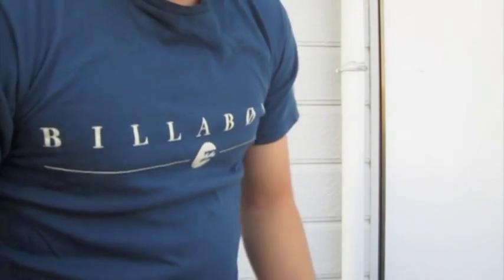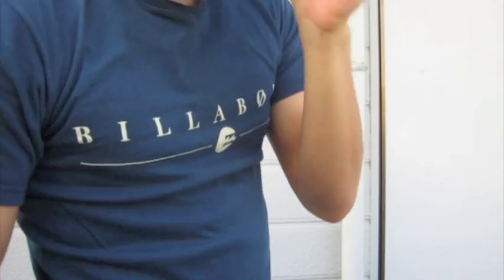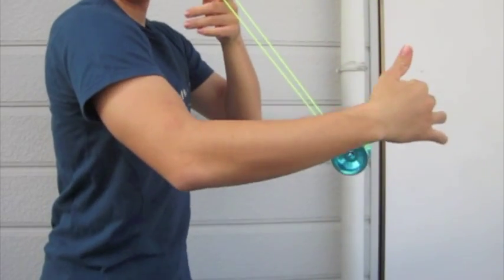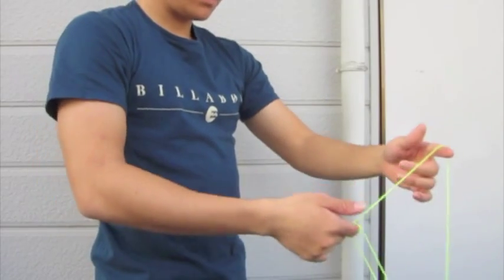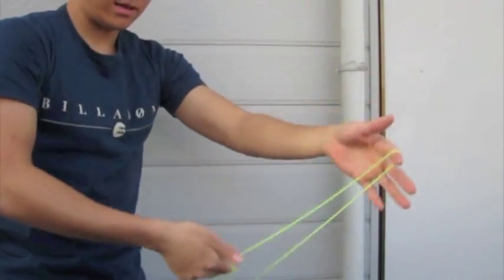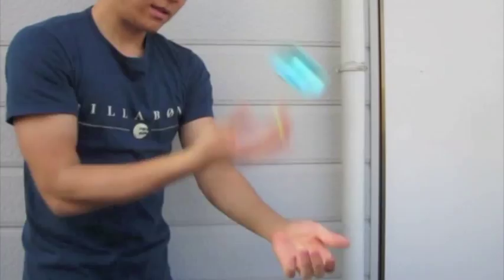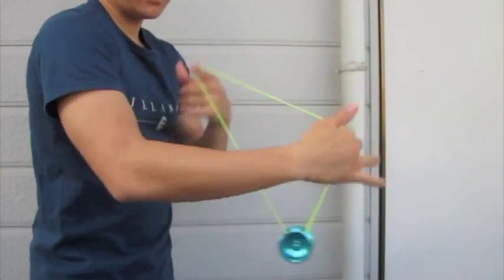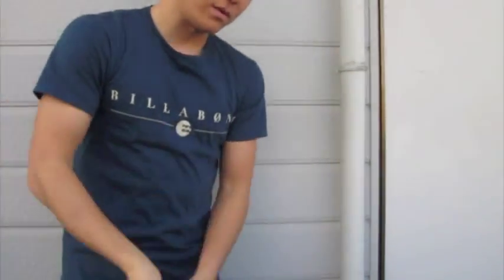1a yoyo Combo Elements Tutorial - Tsunami Debris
Sorry I couldn't figure out how to explain the boingy looking section of my trick.  Hopefully you guys with high speed cameras can slow it down and figure it out.  Anyway, I hope you guys enjoyed this tutorial.  I hope by making these videos for free, at least I can help serve as an inspiration for new tricks and yoyo innovation.  Peace!

Yoyo used: Positron  by  TurningPoint